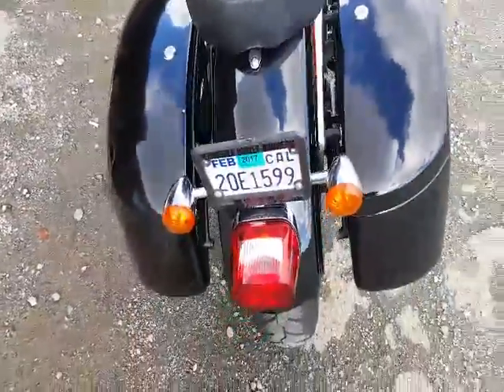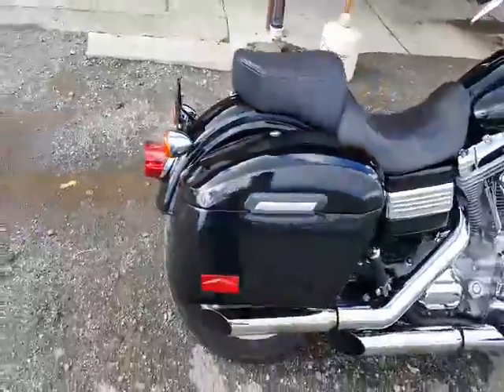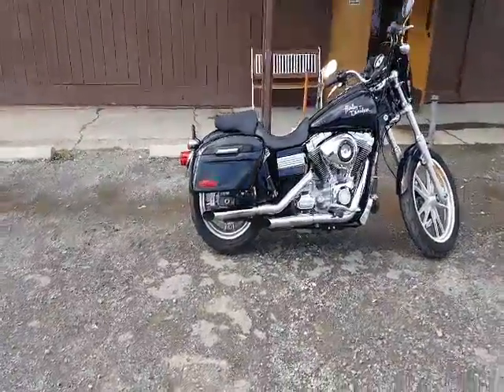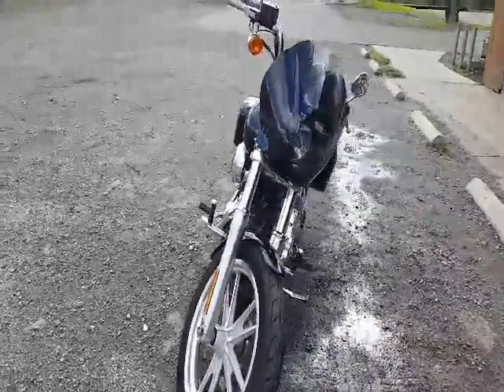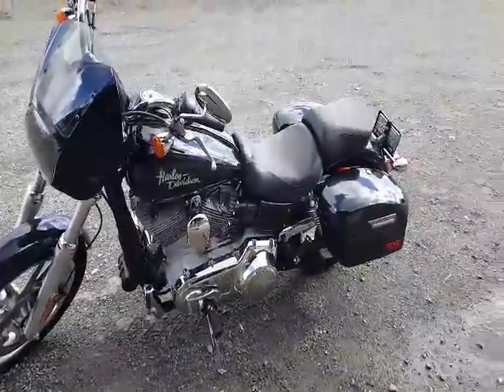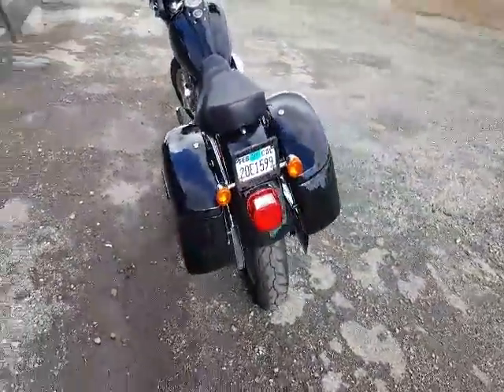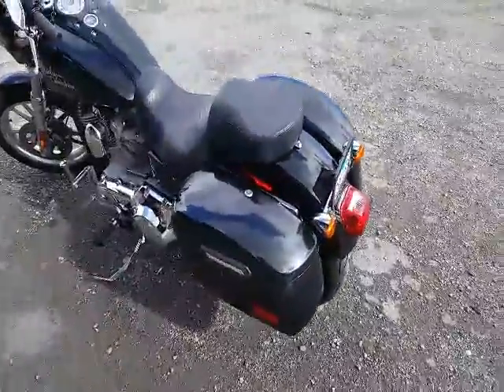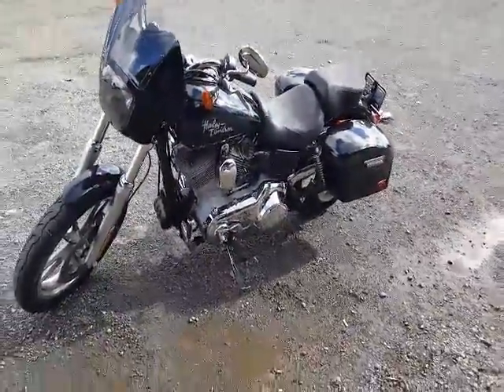2010 Harley-Davidson Dyna Super Glide Motorcycle Saddlebags Review - vikingbags.com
Lester Ramos rides a Super Glide and he just added a pair of our hard saddlebags. Check out the video to see why he picked these bags and what he likes about them.

For more information about these bags, or any other set of bags for your SuperGlide, check out the following links.

Harley Dyna Super Glide FXD Lamellar Extra Large Shock Cutout Saddlebag